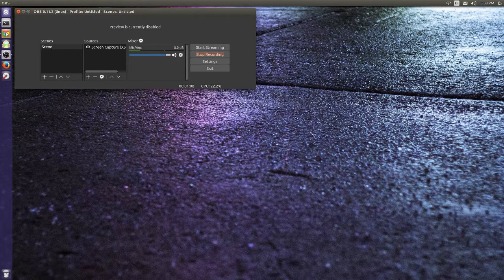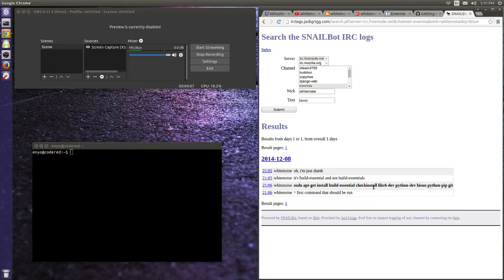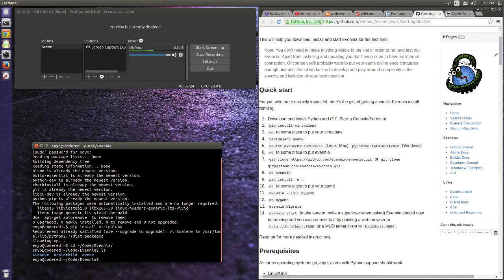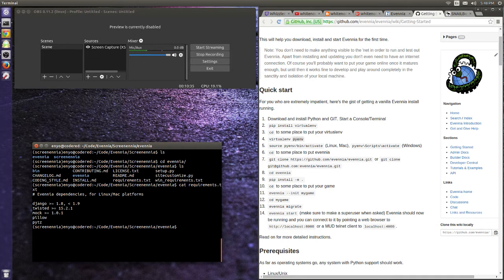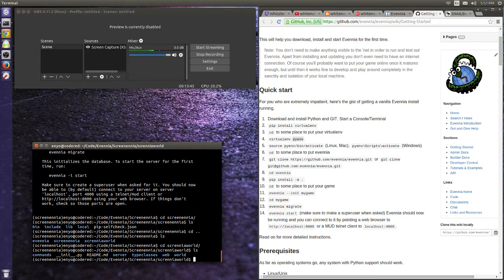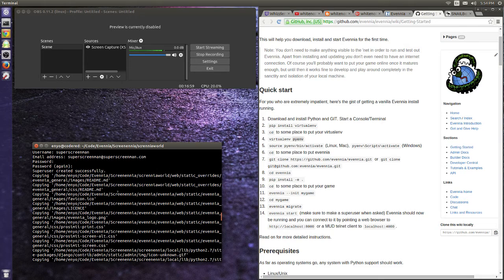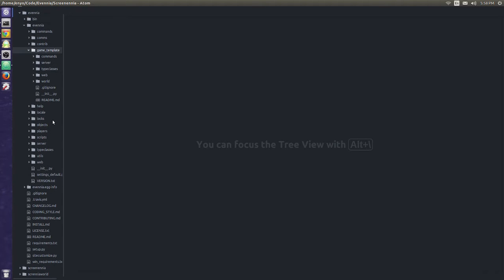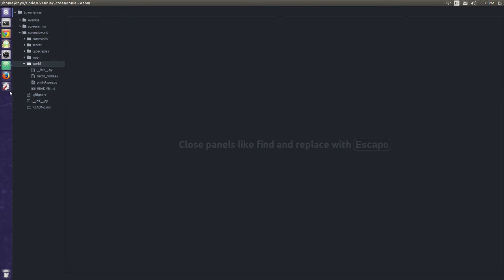EvCast: Installing Evennia & Basic Introduction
This video covers getting Evennia installed, a few of the moving pieces in the system and the file hierarchy it gives to you. Hopefully gets your comfortable and ready to start building!